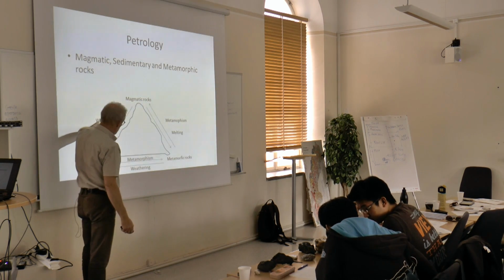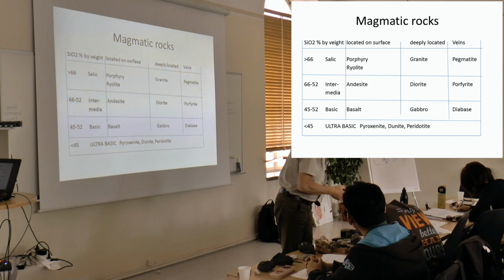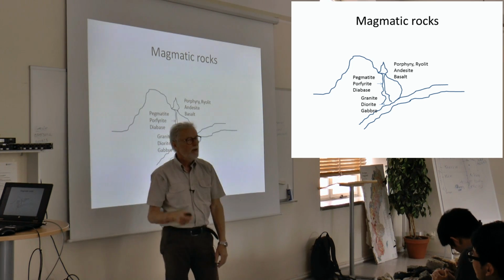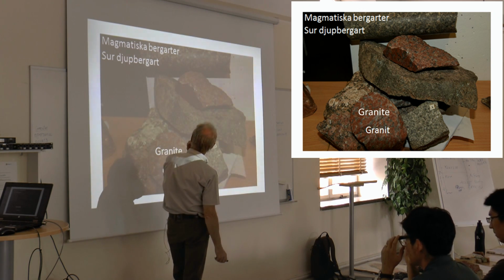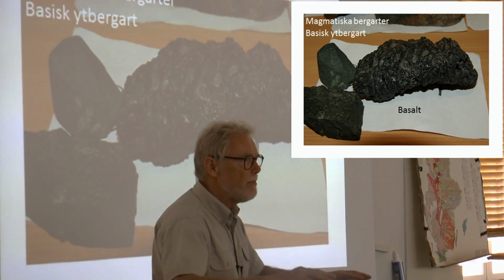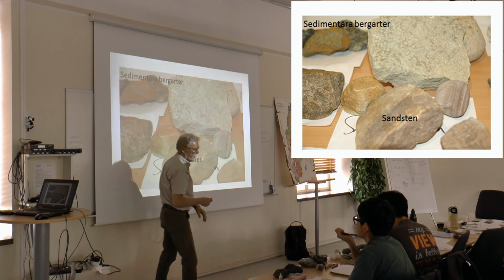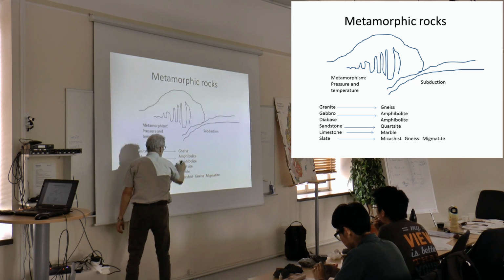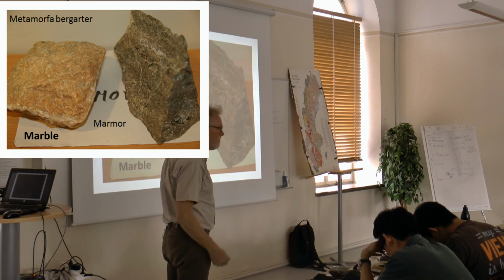Tommy Claesson 3 Petrology SH262V 2015